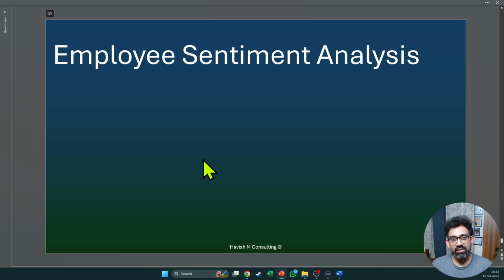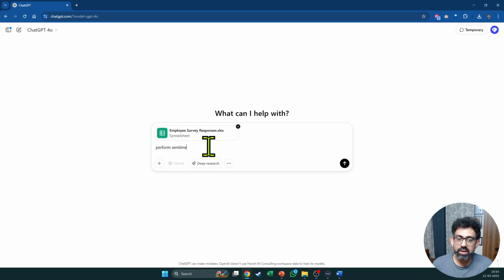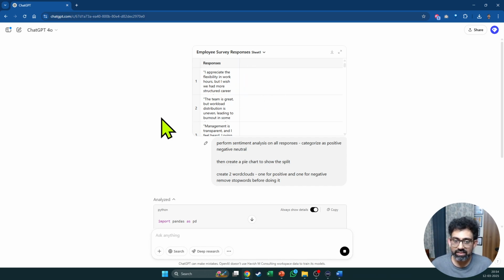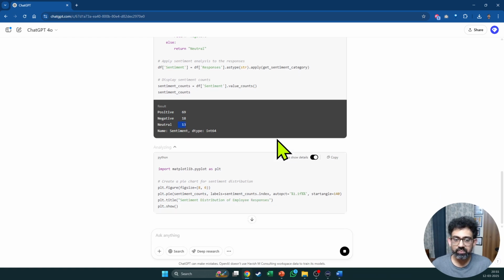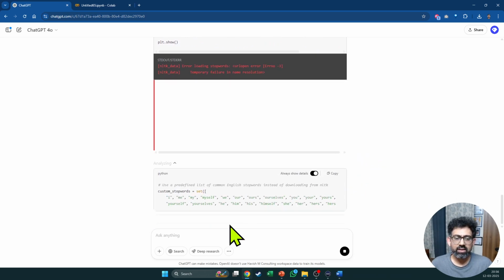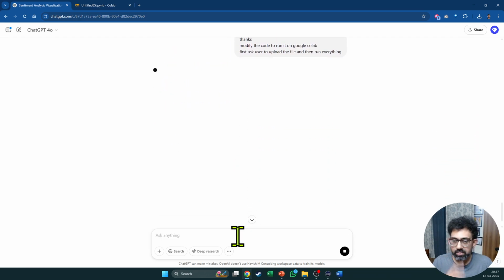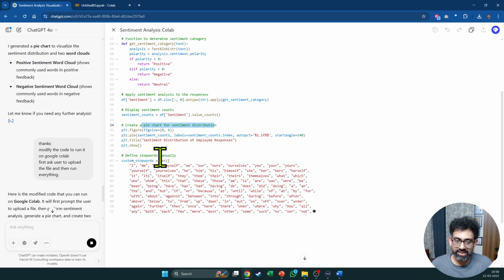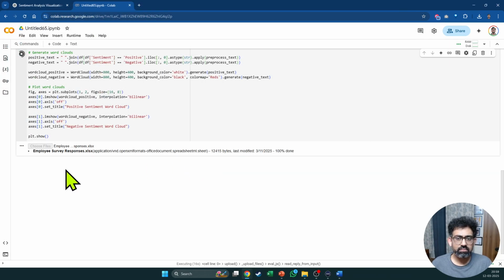9-6: Employee Sentiment Analysis